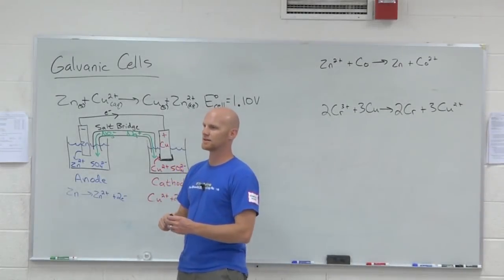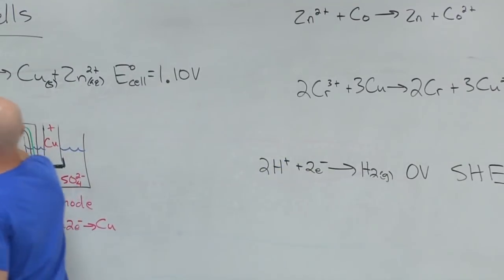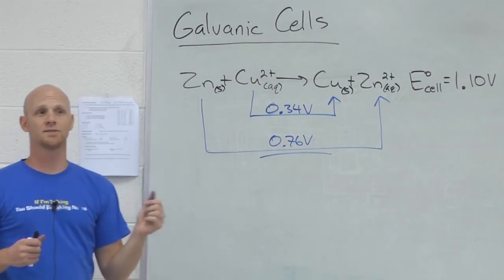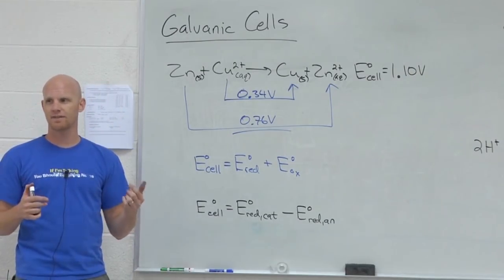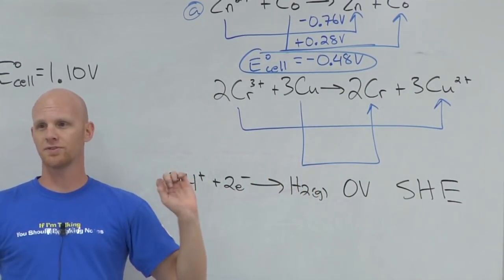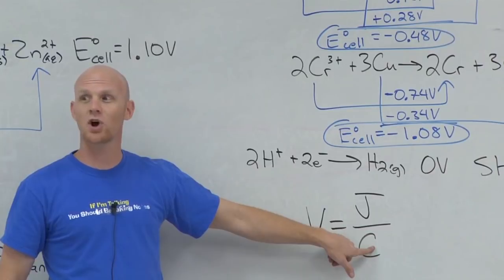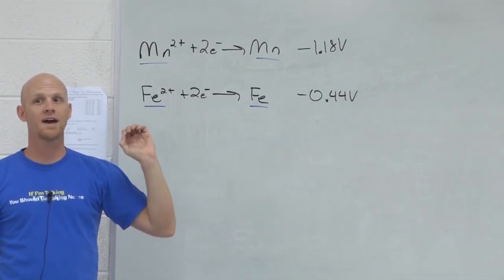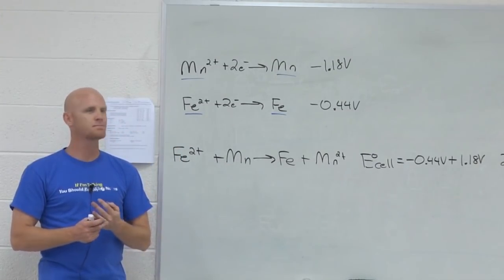19.4 Standard Cell Potentials aka emf or Voltage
Chad explains how to use a Table of Reduction Potentials to calculate Standard Cell Potentials for Redox Reactions in Electrochemical Cells.

00:00 - SHE (Standard Hydrogen Electrode)
02:09 - Problem #1
04:19 - [Important Note on Sign Changes]
06:42 - Problem #2
08:00 - Problem #3
11:22 - Problem #4

Happy Studying!